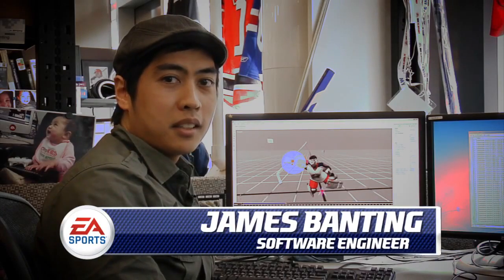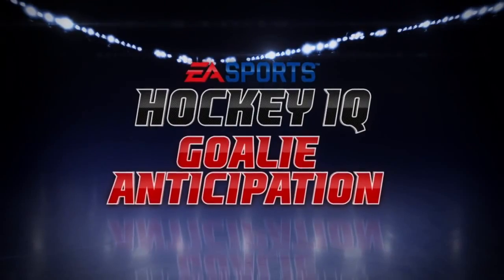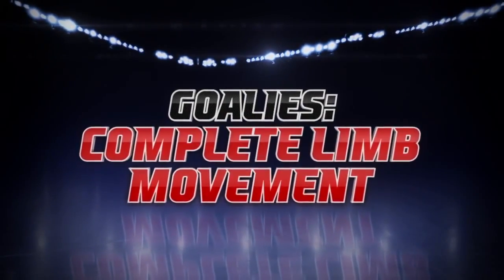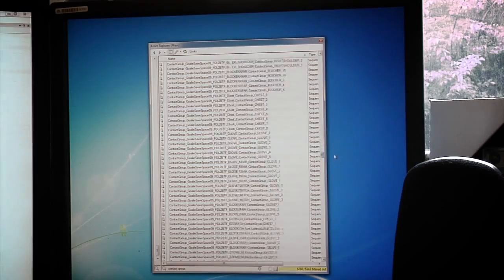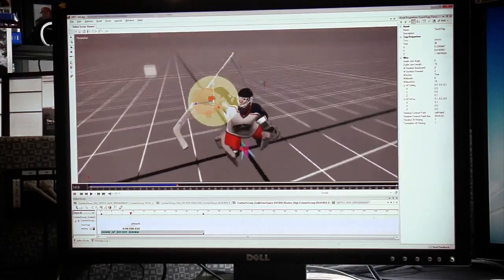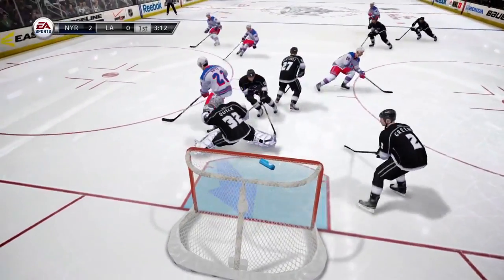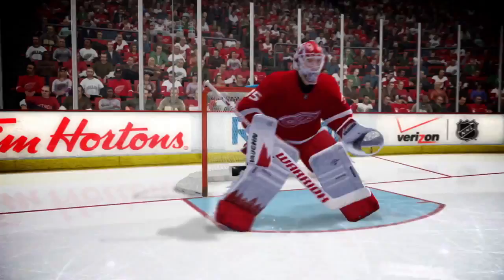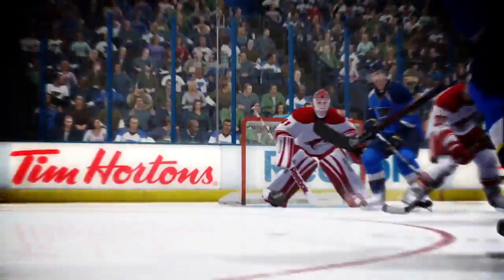NHL 13 'Goalie: Deep Dive' Trailer